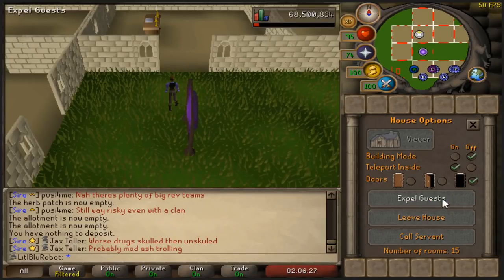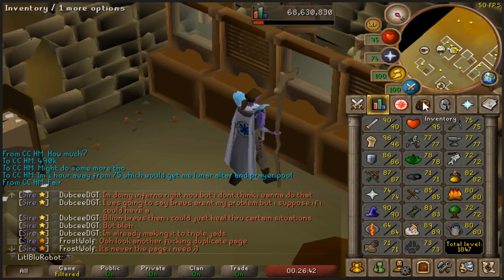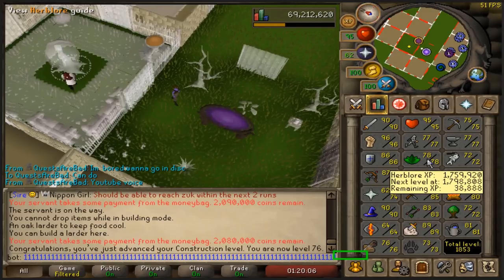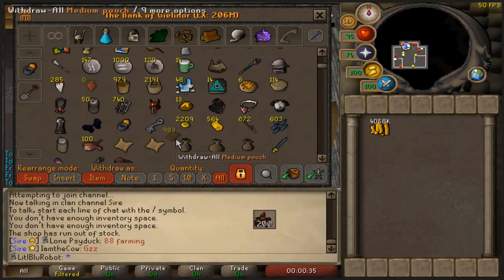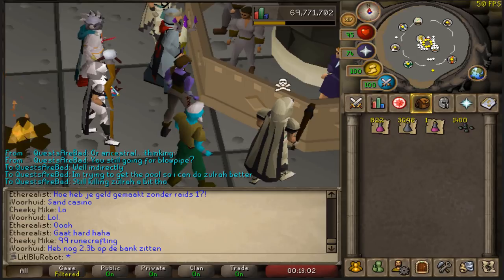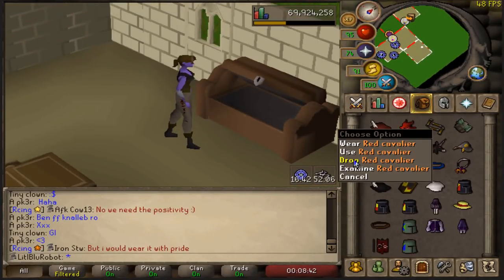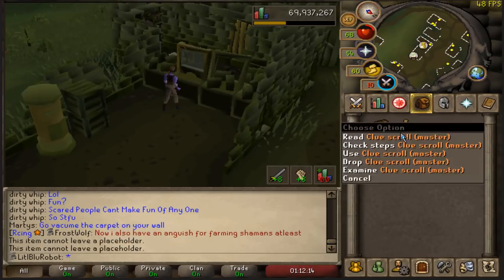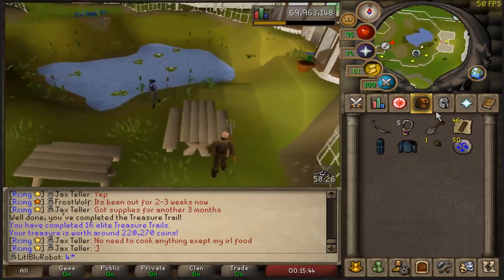[OSRS Ironman #057] Upgrading the PoH